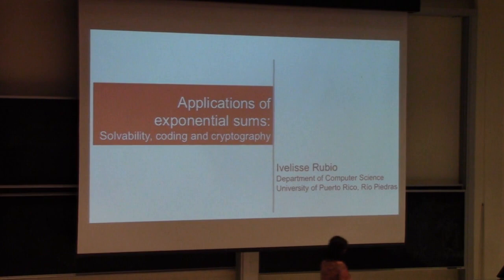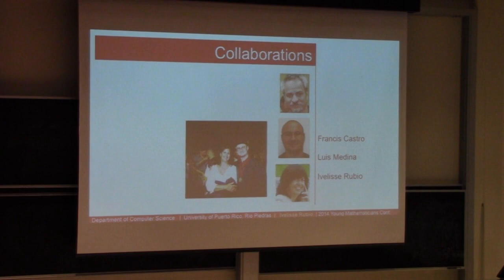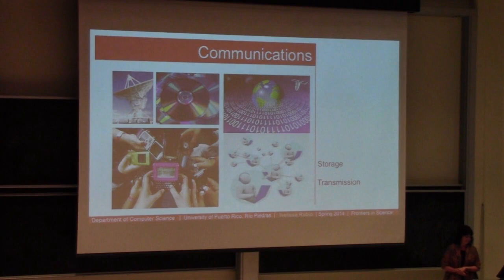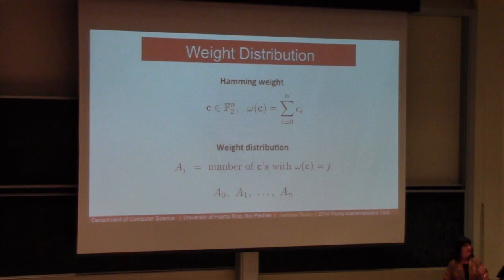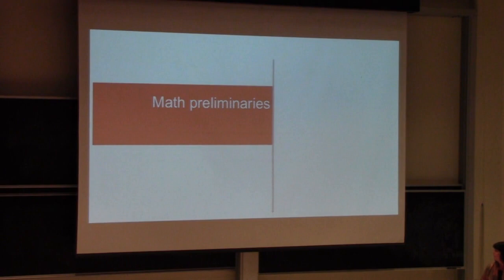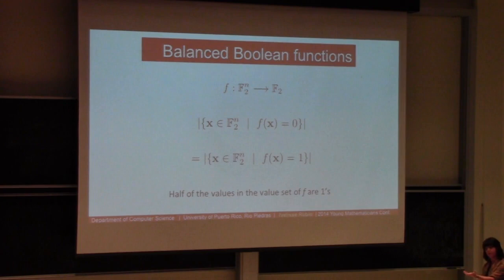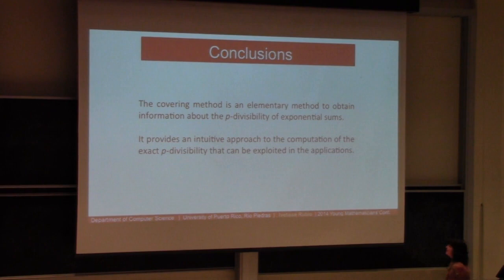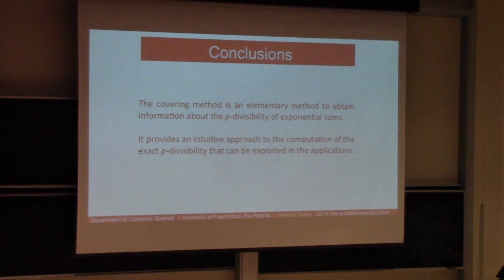Applications of exponential sums to solvability of equations, Ivelisse Rubio Canabal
The p-divisibility of exponential sums of polynomials over finite fields can be used for a variety of applications. A little improvement on the estimation of the p-divisibility might be important in some applications. For example, the relation between the 2-divisibility of a Boolean function and certain deformations give information about cosets of Reed-Muller codes. Moreover, the computation of the exact p-divisibility of exponential sums associated to families of systems of polynomials guarantees the solvability of the system and, in the case of a Boolean functions, it proves that the functions are not balanced.

In this talk we present the covering method, an elementary method to compute p-divisibility of exponential sums and see how it can be used in some applications.